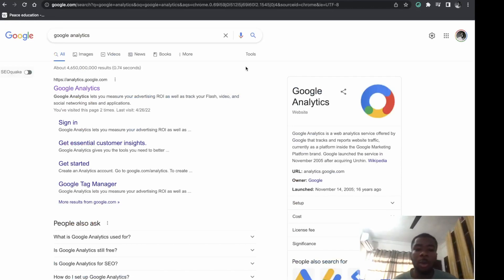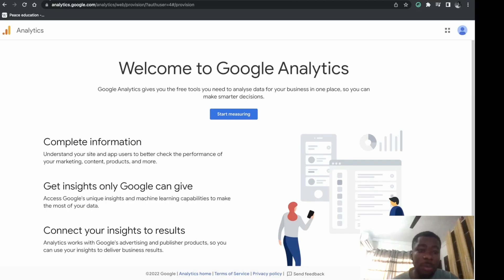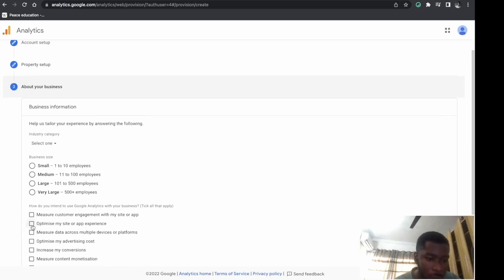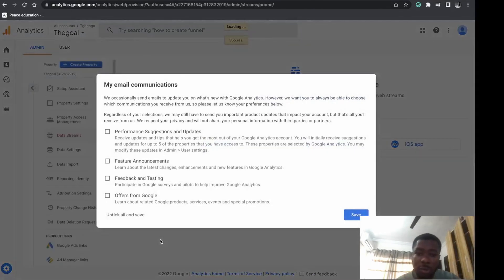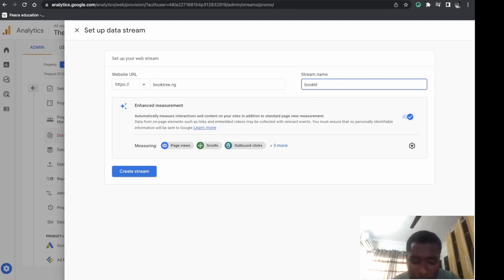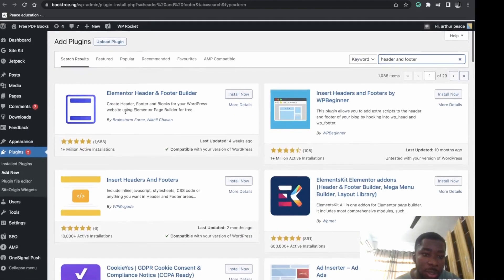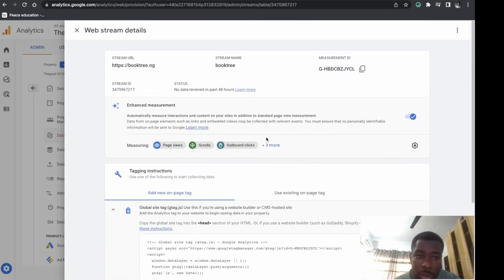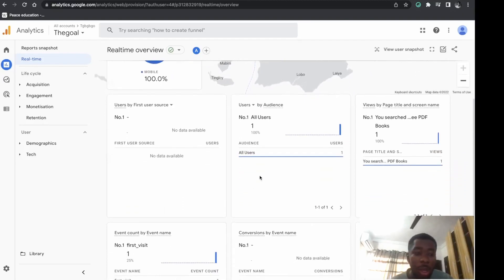How to connect Google analytics 4 to Wordpress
Connect your google analytics 4 to your Wordpress site in 2 minutes

What is Google Analytics?

Google Analytics is a web analytics service that provides statistics and basic analytical tools for search engine optimization (SEO) and marketing purposes. The service is part of the Google Marketing Platform and is available for free to anyone with a Google account.

Google Analytics is used to track website performance and collect visitor insights. It can help organizations determine top sources of user traffic, gauge the success of their marketing activities and campaigns, track goal completions (such as purchases, adding products to carts), discover patterns and trends in user engagement and obtain other visitor information such as demographics. Small and medium-sized retail websites often use Google Analytics to obtain and analyze various customer behavior analytics, which can be used to improve marketing campaigns, drive website traffic and better retain visitors.

How does Google Analytics work?
Google Analytics acquires user data from each website visitor through the use of page tags. A JavaScript page tag is inserted into the code of each page. This tag runs in the web browser of each visitor, collecting data and sending it to one of Google's data collection servers. Google Analytics can then generate customizable reports to track and visualize data such as the number of users, bounce rates, average session durations, sessions by channel, page views, goal completions and more.

The page tag functions as a web bug or web beacon, to gather visitor information. However, because it relies on cookies, the system can't collect data for users who have disabled them.